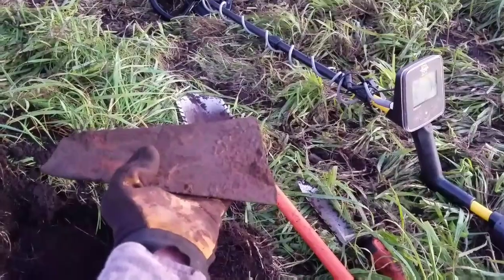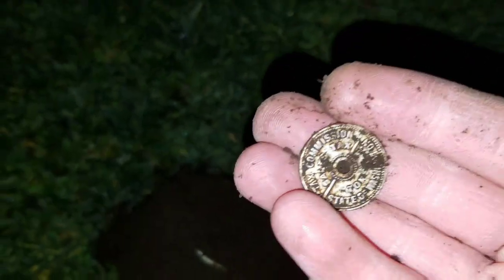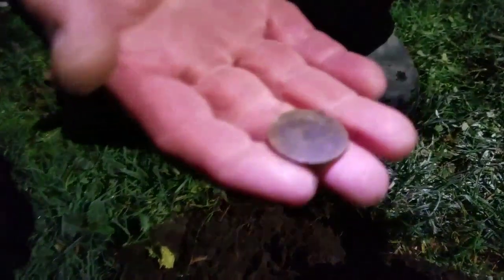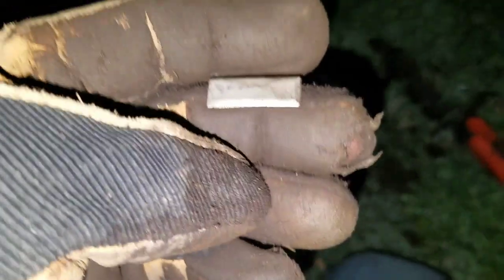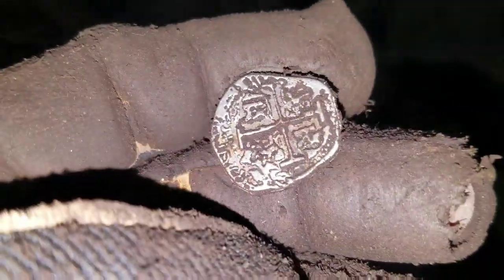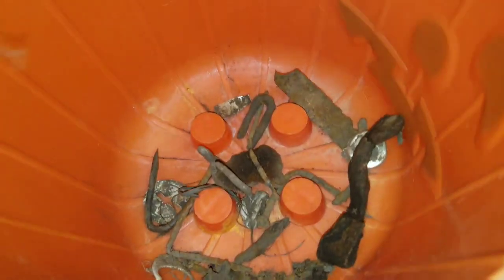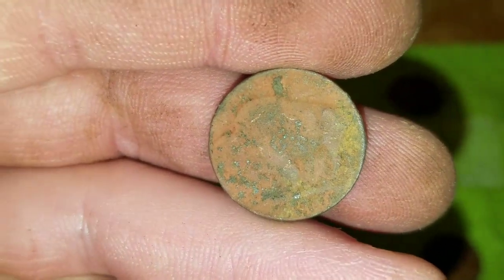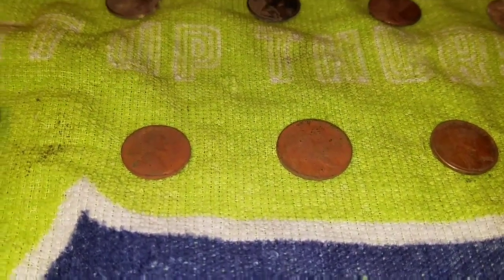Wheats! Buff! Tokens! Big silver and more! Metal detecting WA history with whites MX SPORT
Okie, Dave and I tried a new spot with potential but the long grass impeded our ability to swing. So I brought them to one of my places with lots of history for the last part of the hunt. It didn't disappoint! Okie brought his Deus and Dave brought his Equinox. Lots of goodies were saved!